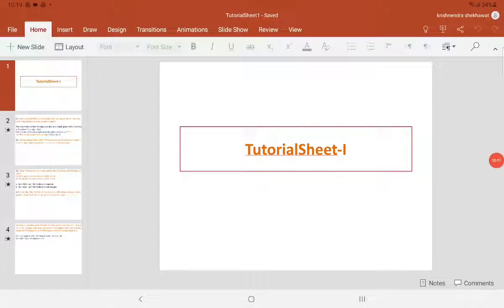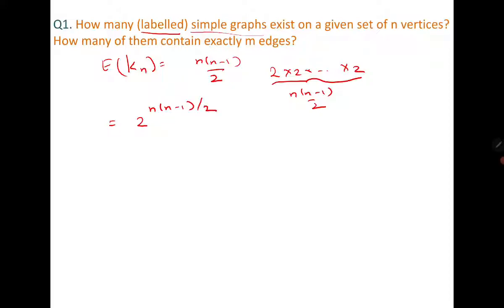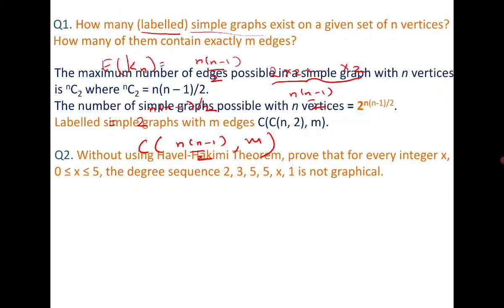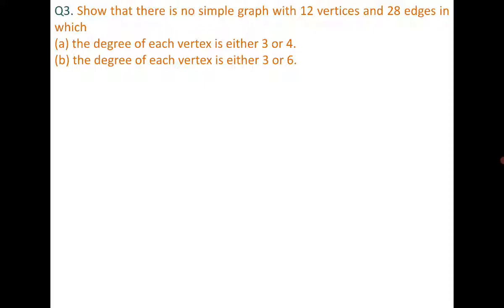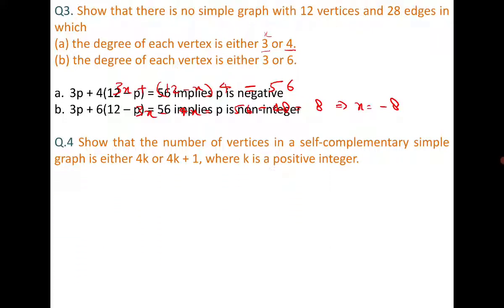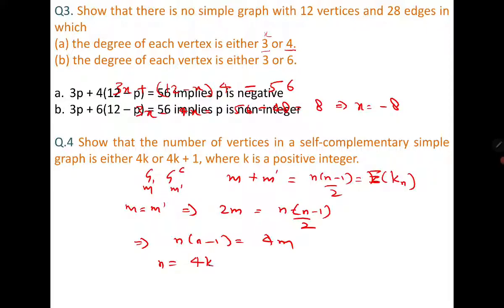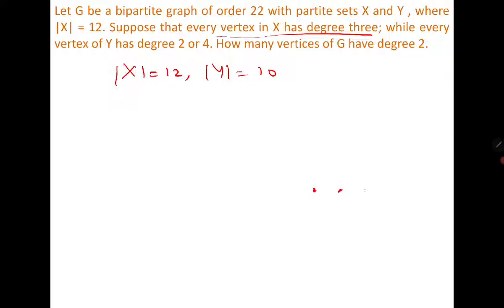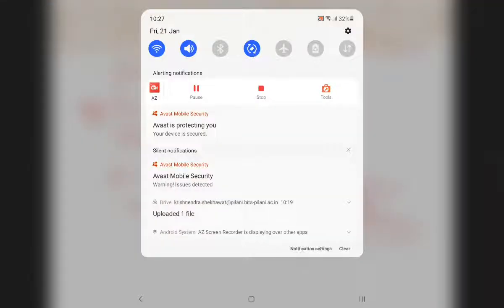L5: Tutorial Sheet 1